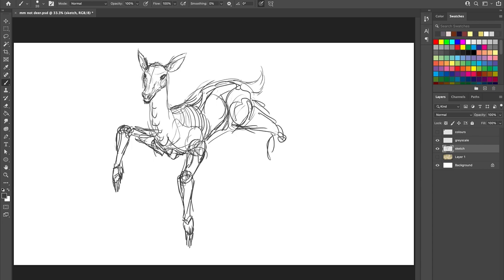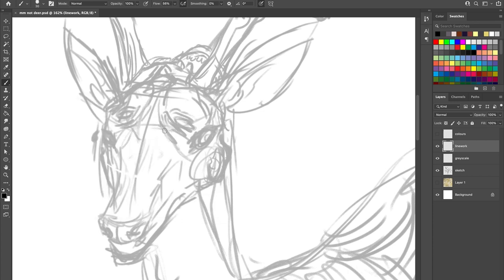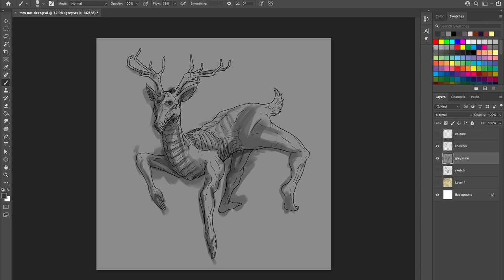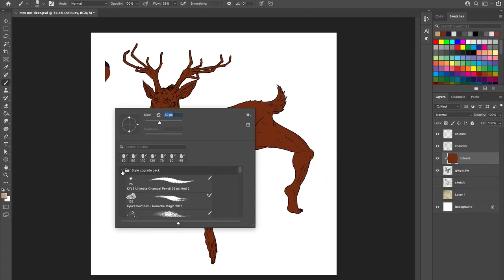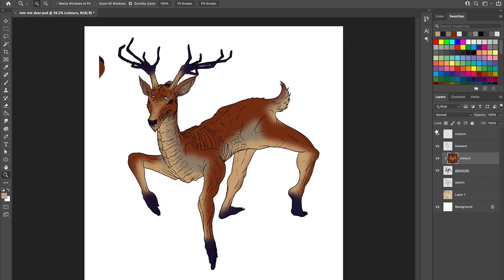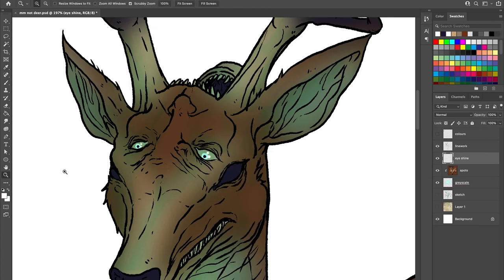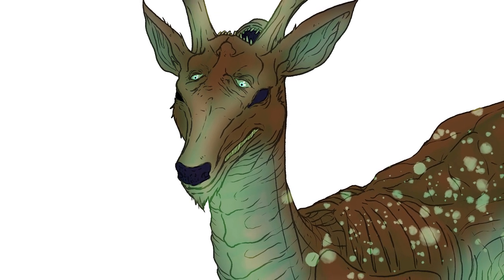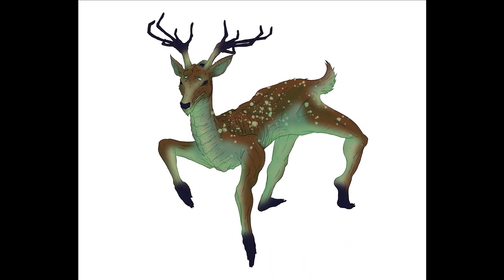Creating the most unnerving D&D creature of all time?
Welcome to Cyrptober: A spooky month where I'll be drawing a famous cryptid and I'll try and translate them into Dungeons and Dragons while I talk about it's lore, history in the real world and what they're like to use as a DM or fight as a player.
In this video, I talk about the "not deer", the creepiest creatures since...well...they're very creepy! If you're a DM looking to add a sinister, unnerving air to your campaign, this urban legend might be the way forward. Player's beware.
If you want to use a "not-deer" in your 5e game, or find out more, you'll need:
The music in the background was "Wizard Wave" by Fish. which you can find on his channel,